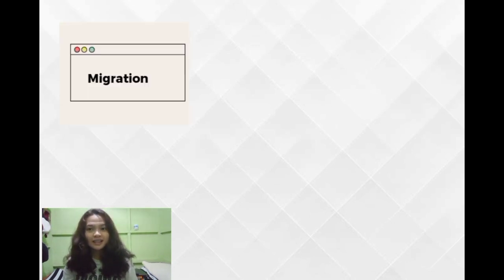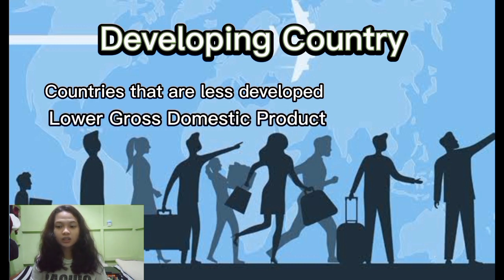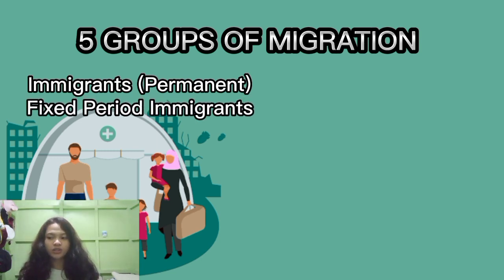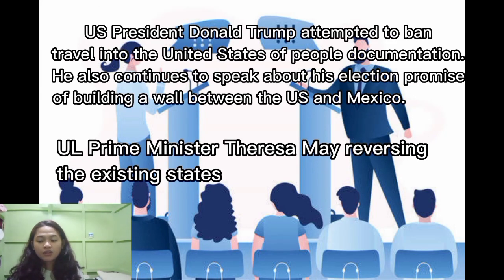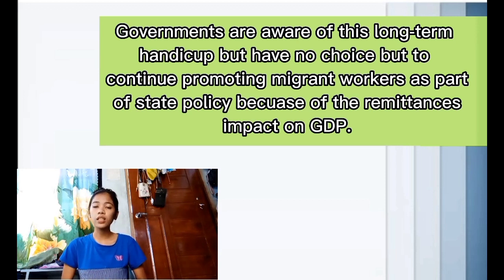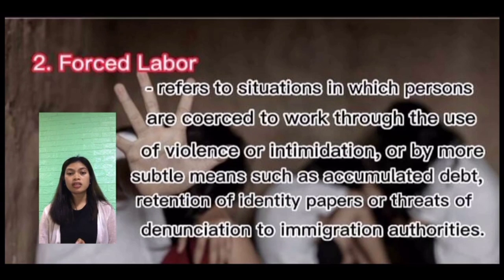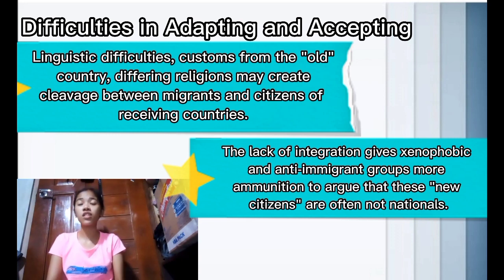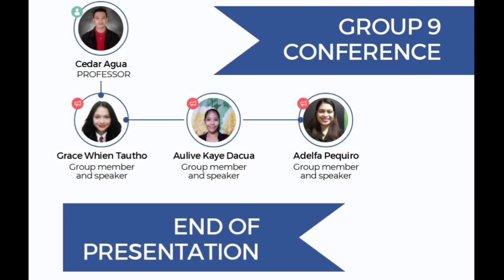Global Migration || Student Report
This video is for school purposes only.
Group Members:
- Aulive Dacua
- Adelfa Pequiro
- Grace Whien Tautho

Hello there! It's Grace Whien Tautho. Every video I post is not with bad intentions, It is only made for me and no one else but for my entertainment.

Notable credits for my intro and for my outro
Song:
Video Edit: Capcut

Spreading good vibes if hindi edi magulo buhay mo. God bless Everyone.